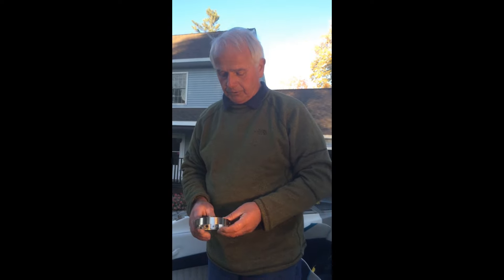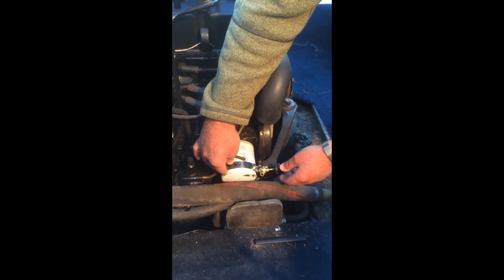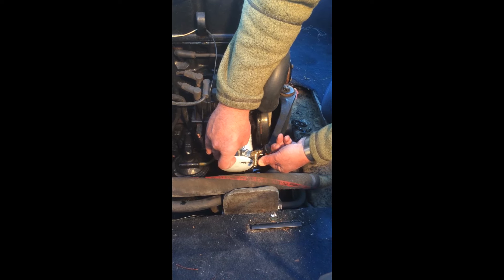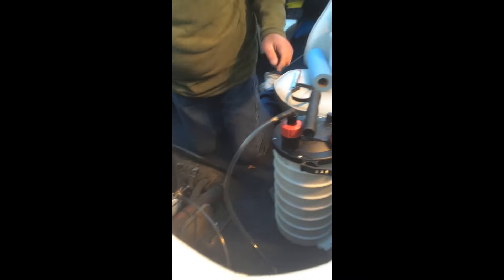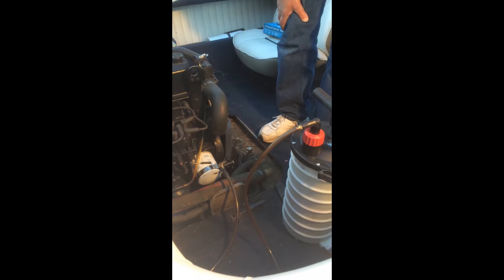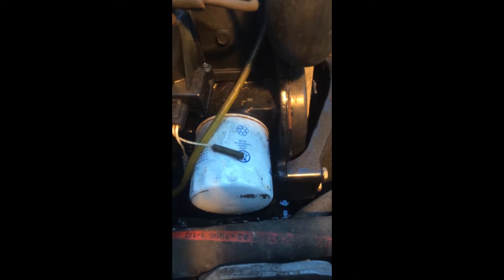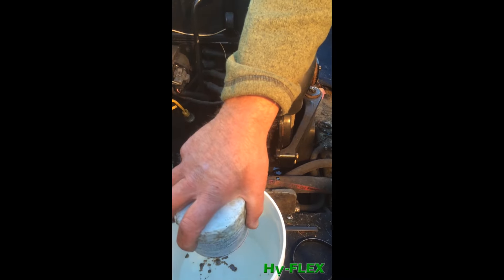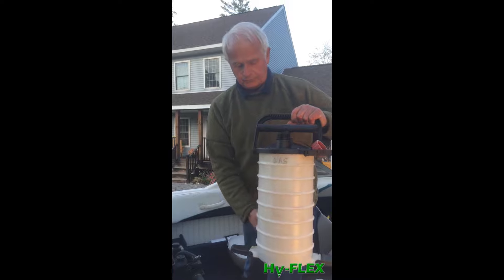HV Flex LP Extractor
Our latest design allows for limited space applications..